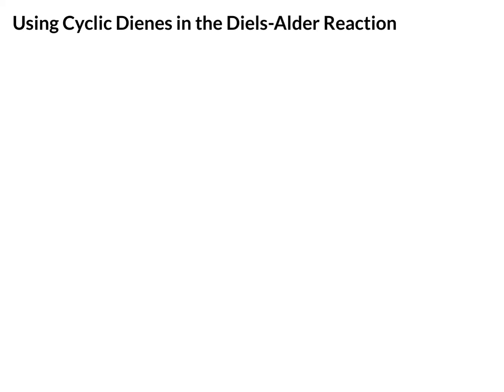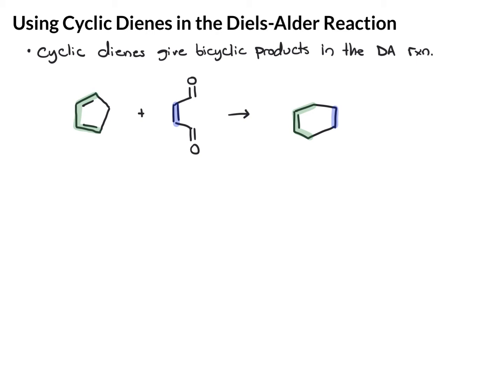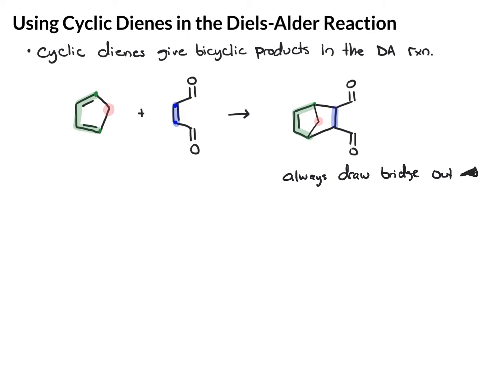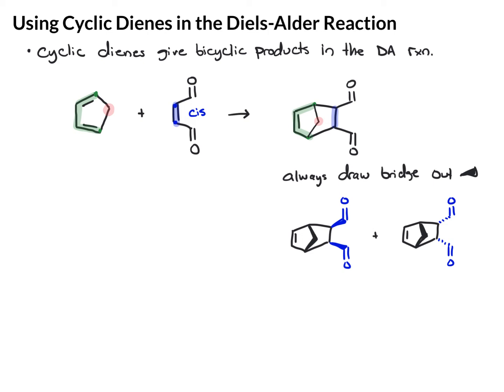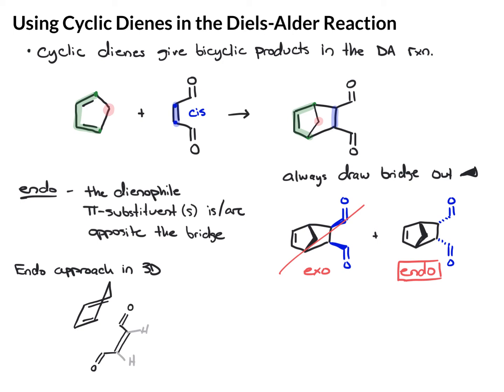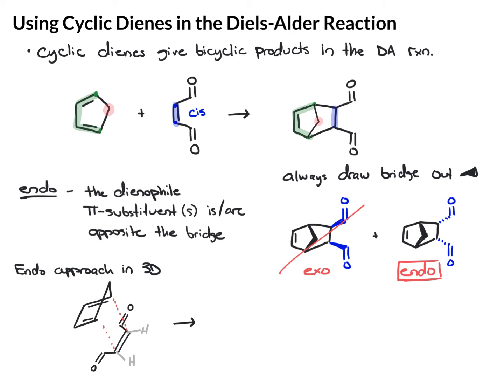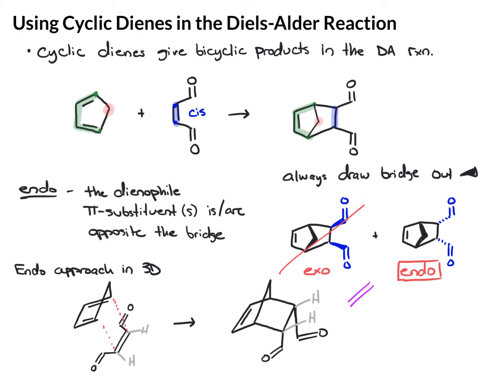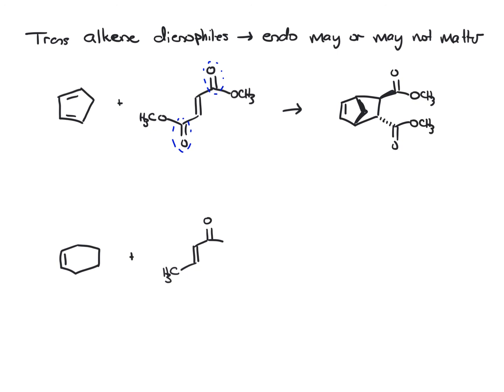14.4.5 - Using Cyclic Dienes in the Diels-Alder Reaction